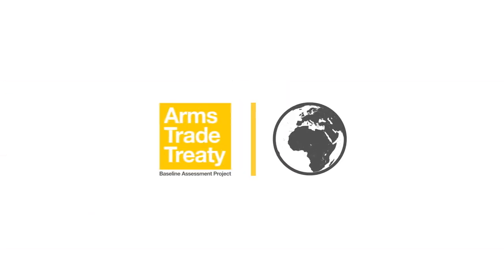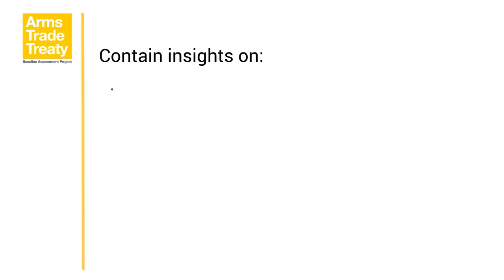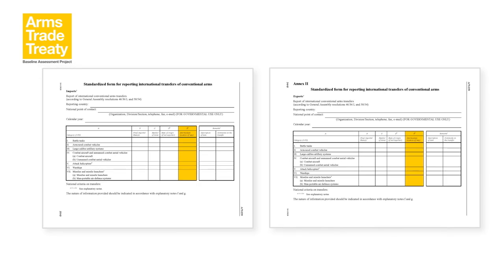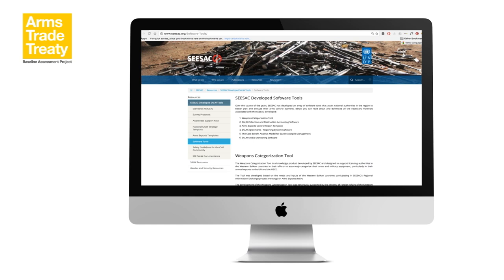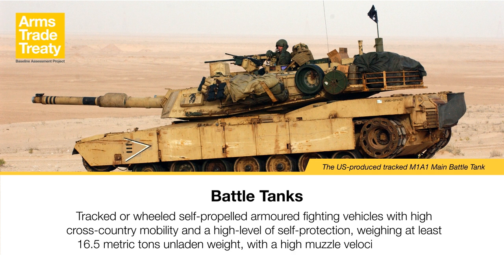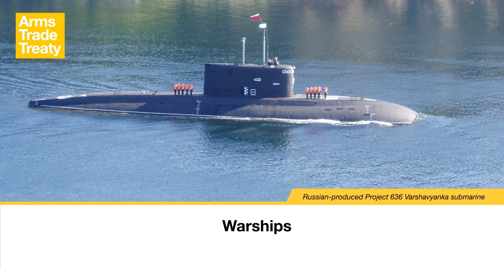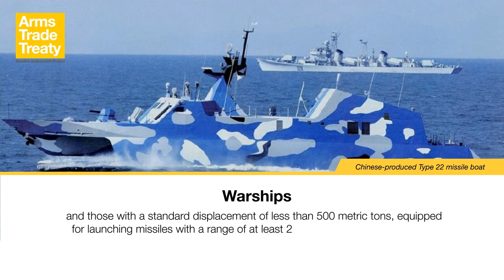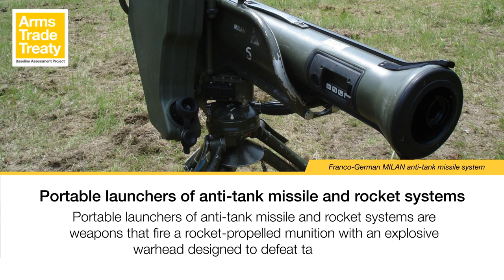ATT-BAP Annual Report Training